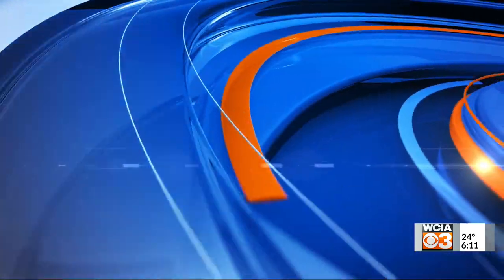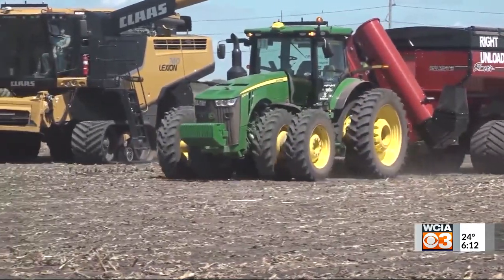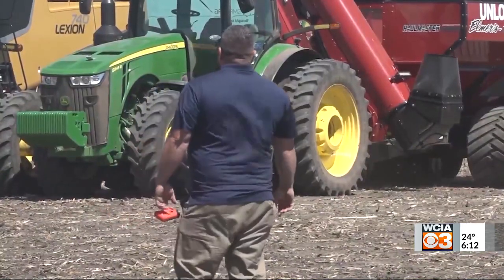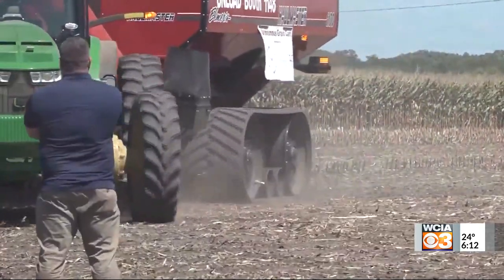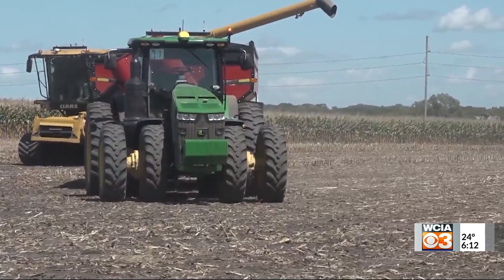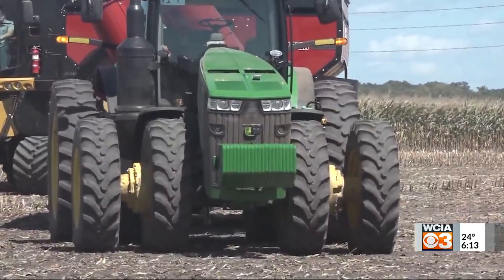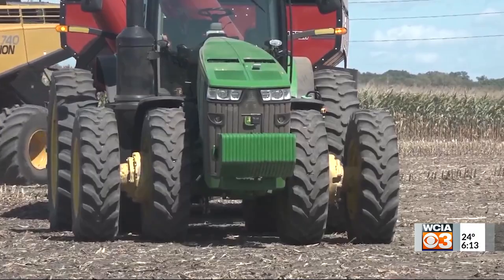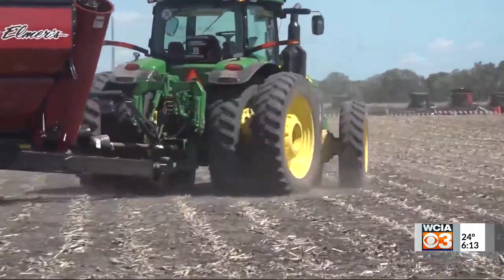From the Farm: Tractor technology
Driverless tractors can be used when farms cannot get enough hired help. WCIA 3's Ag Reporter Stu Ellis looks at that technology in today's From the Farm.